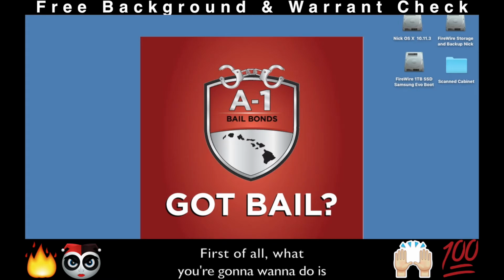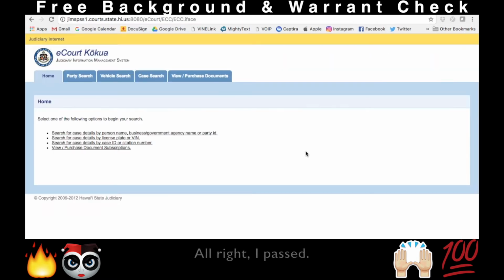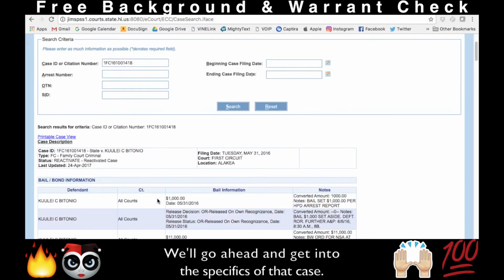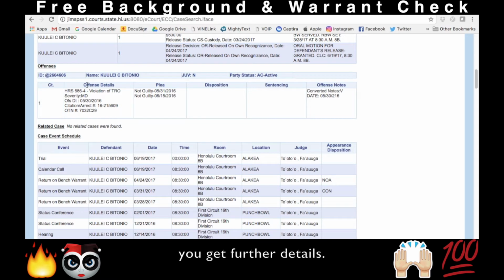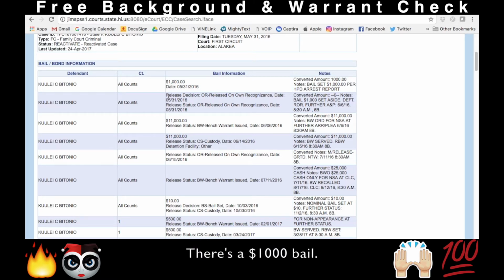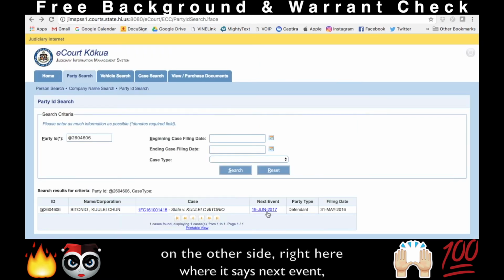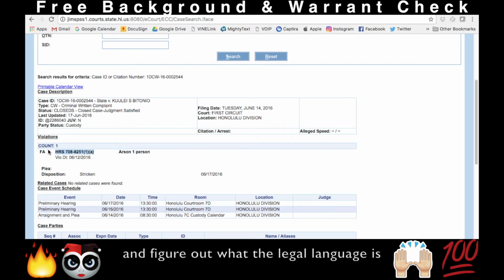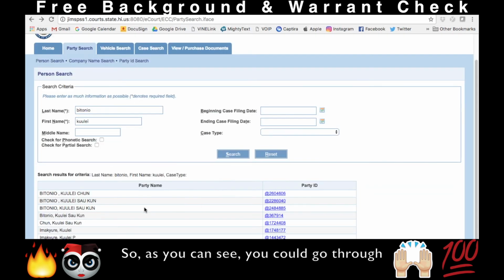How to perform a warrant / background check in Hawaii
This video shows how to utilize PUBLIC INFORMATION to review someone's criminal history.  Within the tutorial, you will learn how to identity bench warrants, both active and in the past, as well as decode the new electronic system "ecourt kokua" system updated by the State of Hawaii on January 23rd, 2017.

The new system is powerful, but very new.  There are several "tips and tricks" you can learn to successfully learn about criminal offenses, bench warrants, charges, attorneys and prosecutors involved in a case, as well as getting an overview of the entire life of a criminal matter.